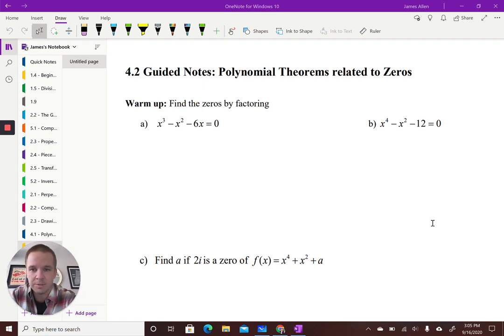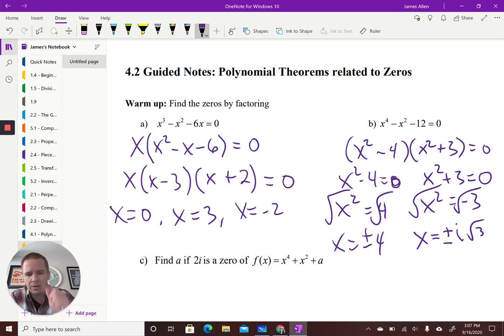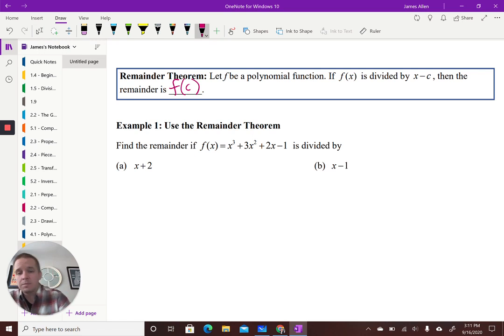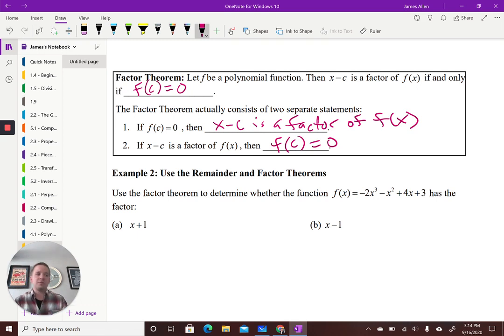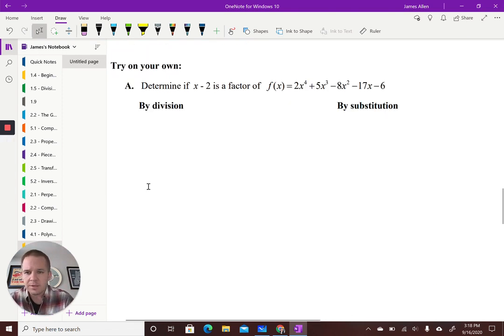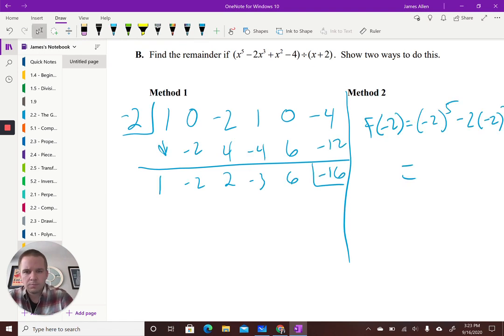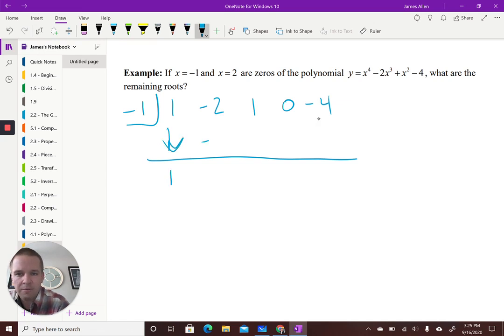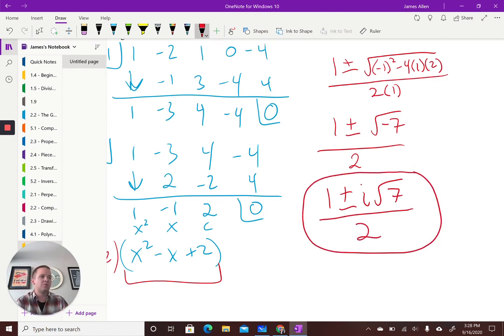4.2 Polynomial Theorems Related to Zeros PCH